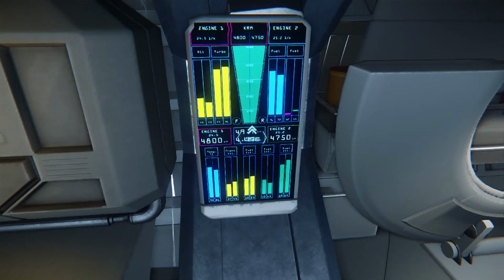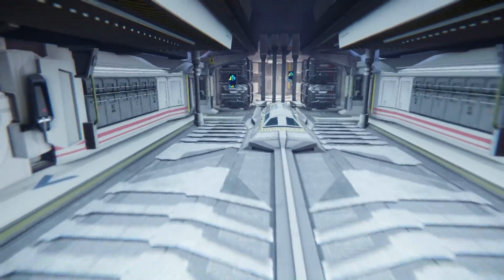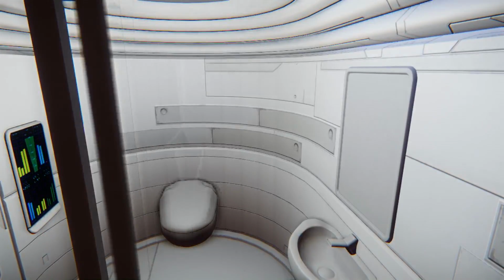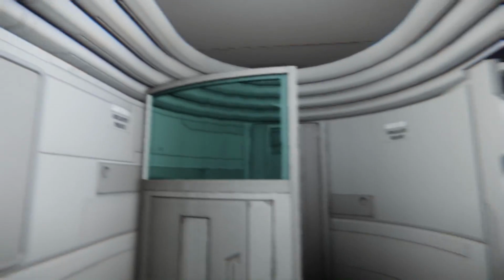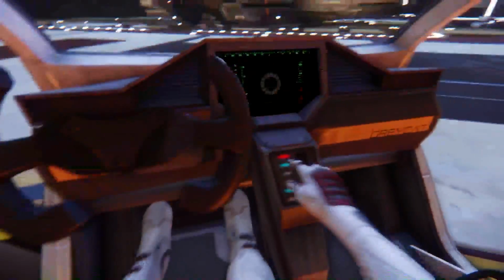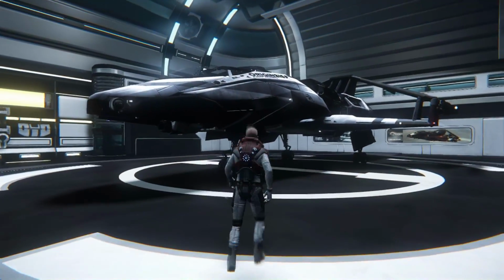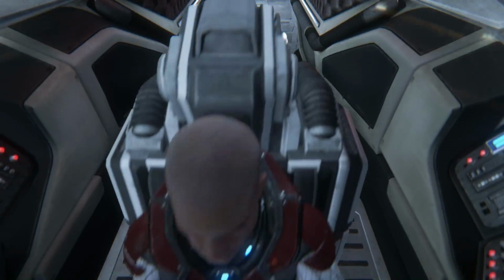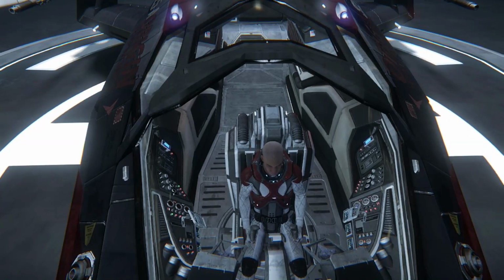Star Citizen - Hangar Updates - Modding The Aurora! Turrets! Driving The Greycat! Toilets in Space!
You still can't fly anything but there's enough new additions that I spent a few minutes mucking around in everything that I could show. Which is more or less one of everything :)

Star Citizen is still in development, nothing flies just yet, but at least you can use the space toilet!